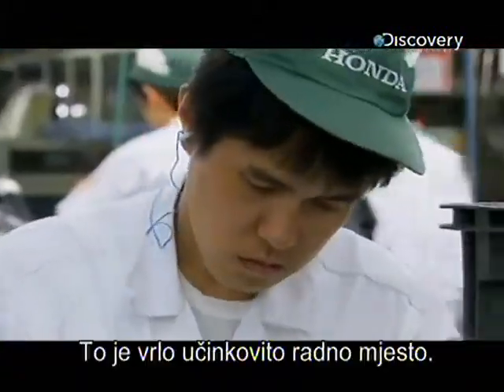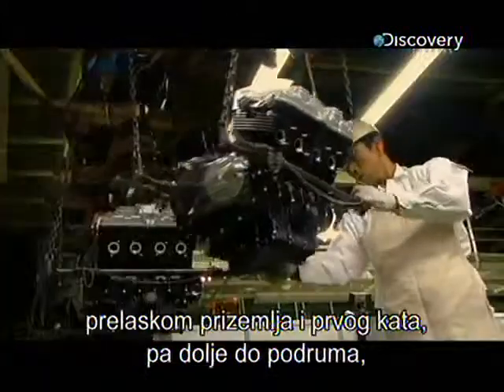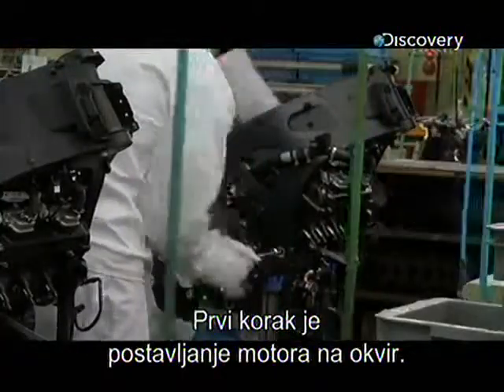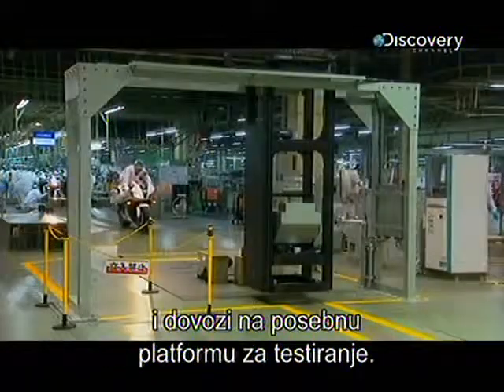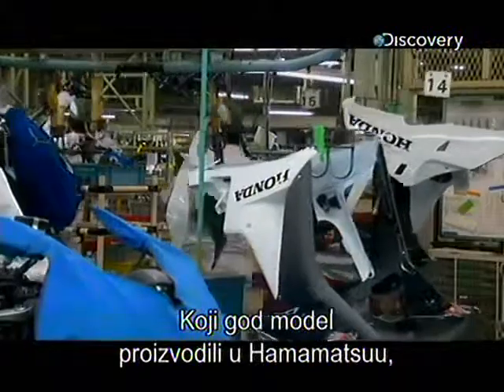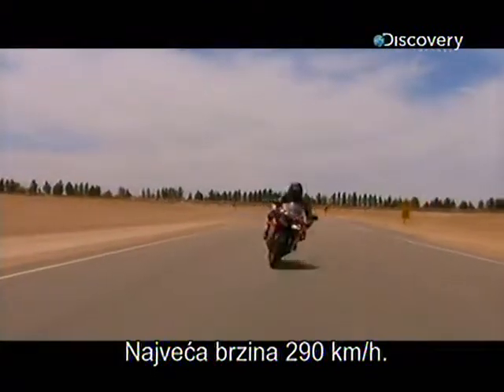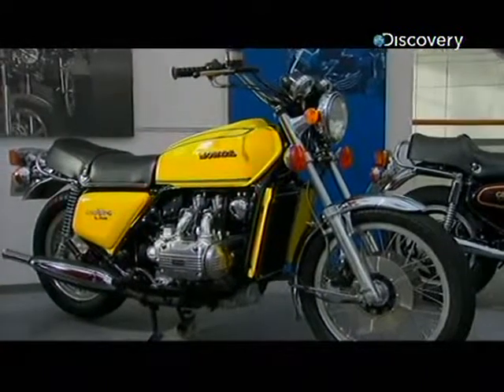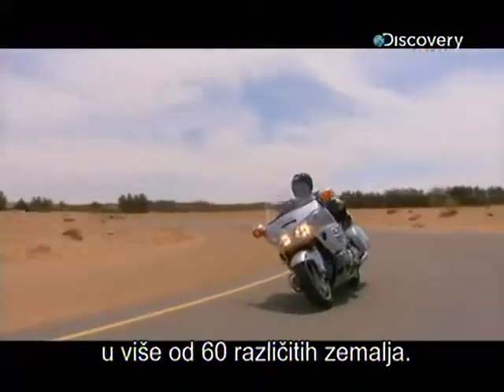Honda factory CBR YouTube